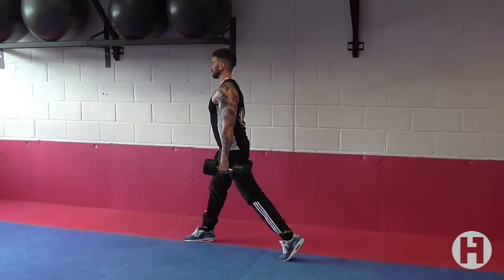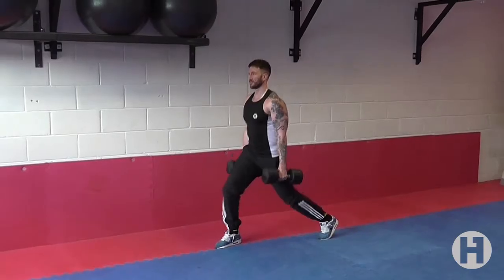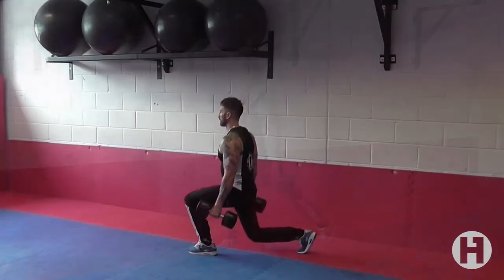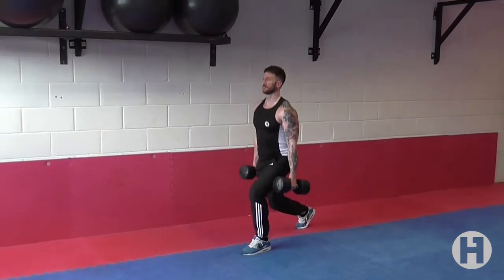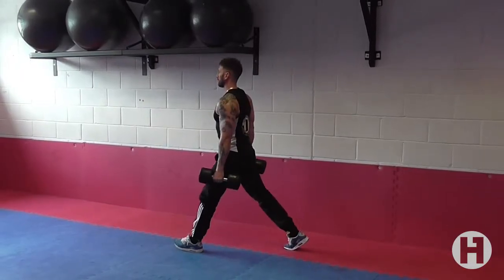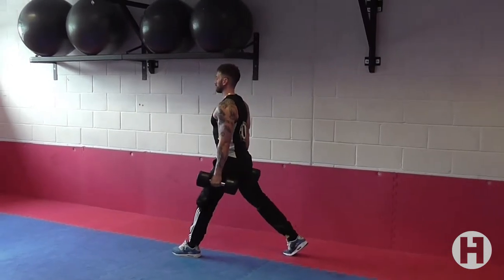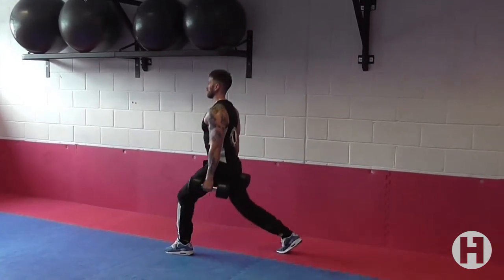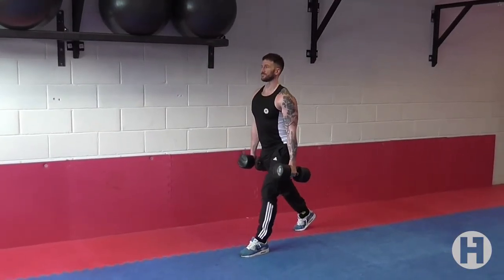Dumbbell Split Squat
Dumbbell Split Squat is a strength exercise for your lower body.